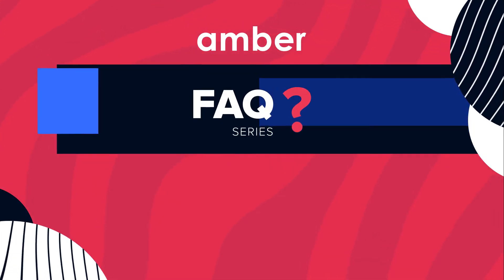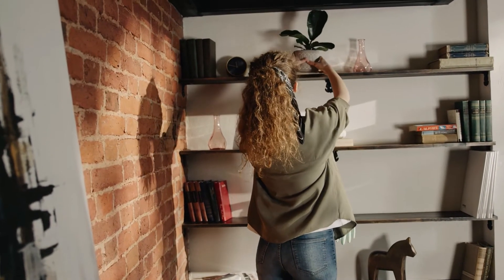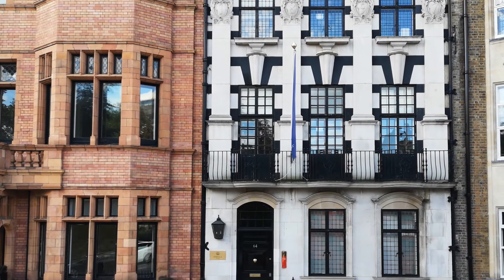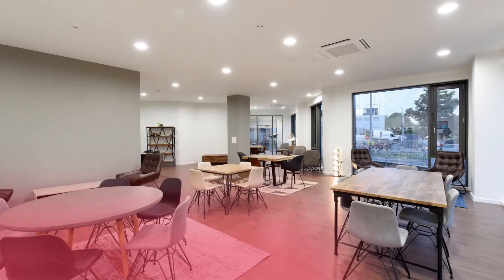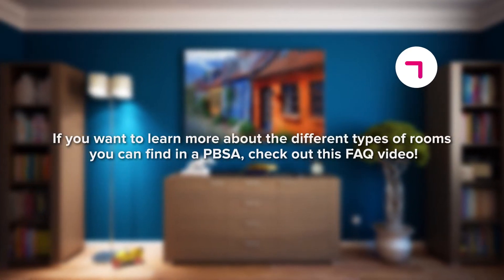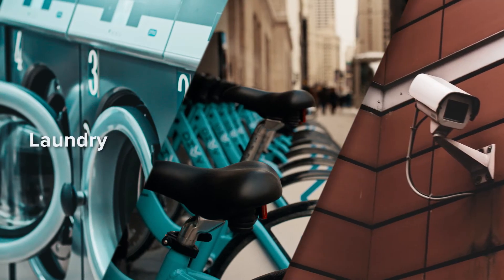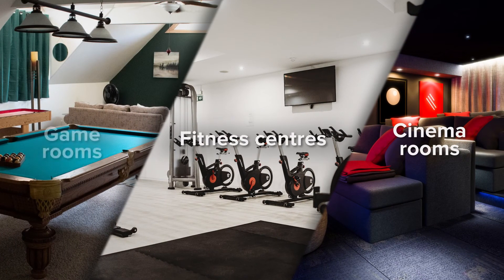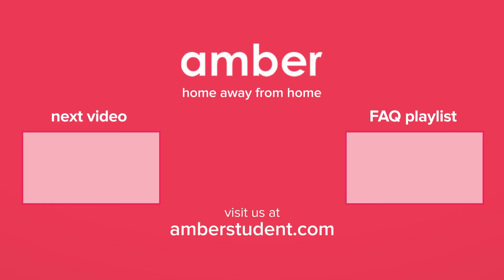What is Purpose Built Student Accommodation (PBSA)?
Welcome to amber’s FAQ series where we answer any questions you may have about booking student accommodation with us.

If you’re looking for student accommodation, look no further than a PBSA. You may not be familiar with the term PBSA, or Purpose Built Student Accommodation yet, which is why we’ve made this video to tell you exactly what a PBSA is. A PBSA is the perfect solution to all your student needs and we offer students a range of properties to choose from. Watch our video to find out what kind of amenities, utilities, and facilities you can expect to find in Purpose Built Student Accommodation. We also go over building security, common amenities and what’s covered in your rent. PBSAs are they key to hassle free student housing.

Watch the rest of our FAQ videos and clear any questions you may have about booking student accommodation!

About amber

AmberStudent is a platform through which students all across the world can book accommodations near their universities, without the hassle of negotiation, non-standardised & cumbersome paperwork, lack of credit score, and broken payment process. With over 1 million student housing units listed in 6 countries and 80 locations, amber is the world's biggest student housing marketplace. Over 80 million students throughout the world rely on us to help them discover and secure full-time housing near their desired locations.